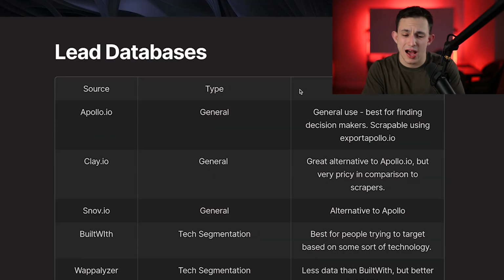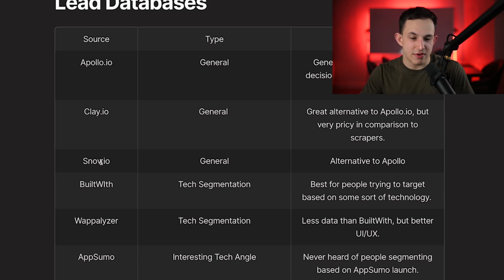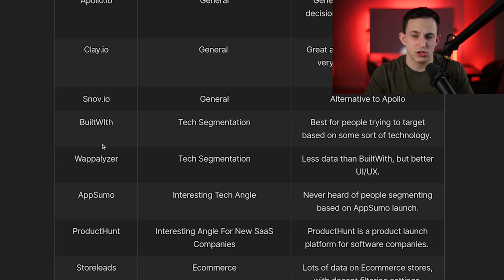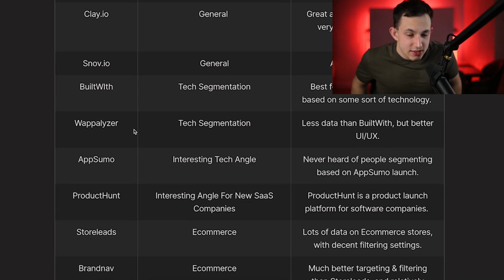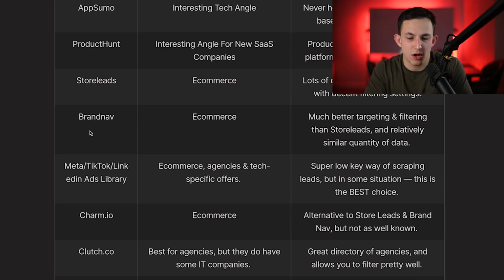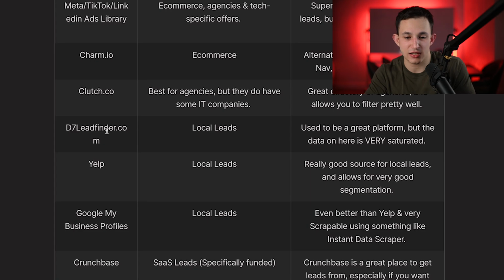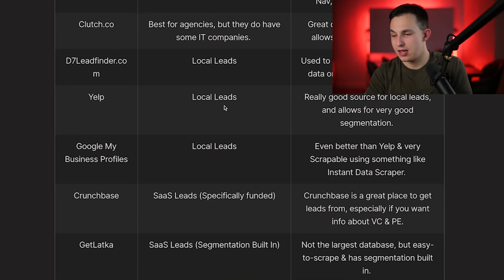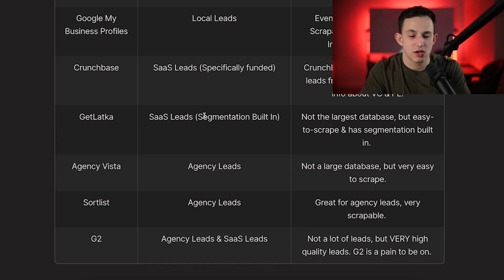These 22 databases have 1.76 billion leads. (INCLUDING YOUR NEXT 10 CLIENTS)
In this video, I discuss a bunch of different lead databases that you can use to find:

- Ecom leads
- SaaS leads
- Agency leads
- Local leads
- & all sorts of others!

1.76B leads total! Theses databases easily have your next 10 clients on them.

Links from the video:

Book a FREE consultation call with us (we discuss how to do outreach in your business)